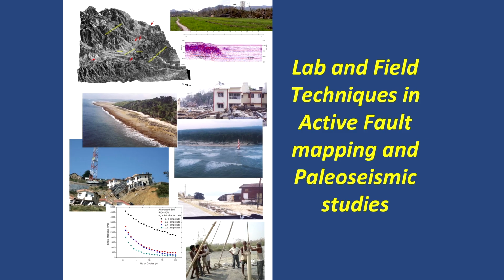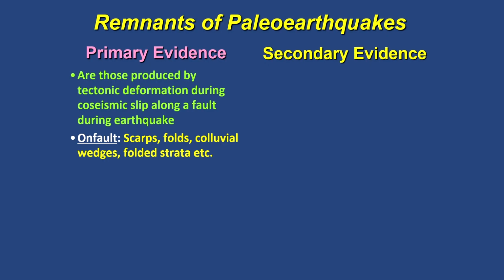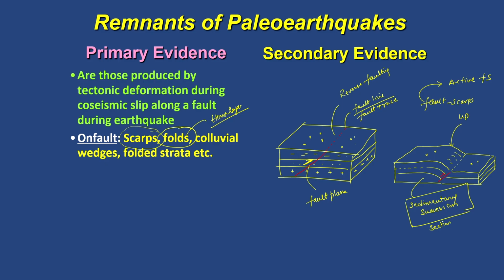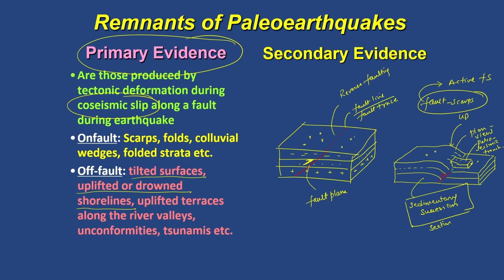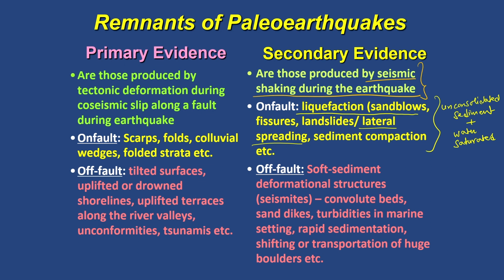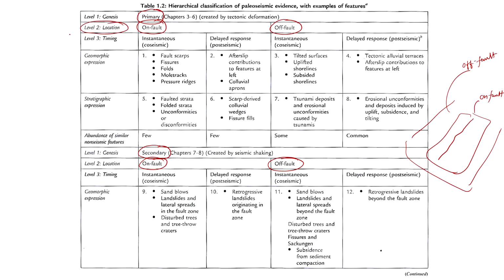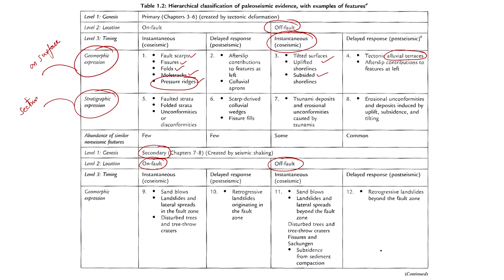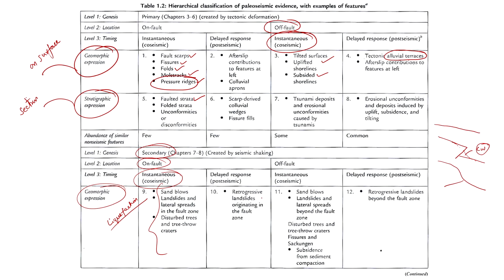Lecture 30: Field Techniques in Active Fault Mapping and Paleoseismology